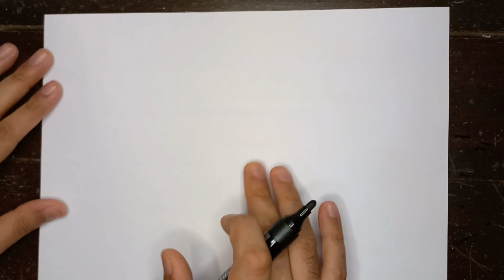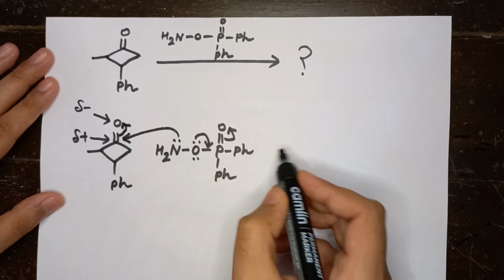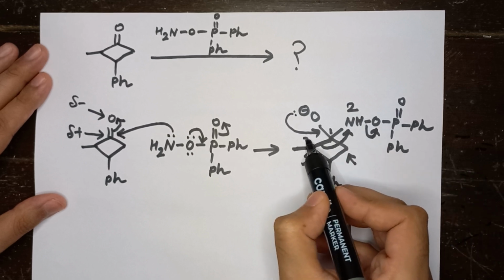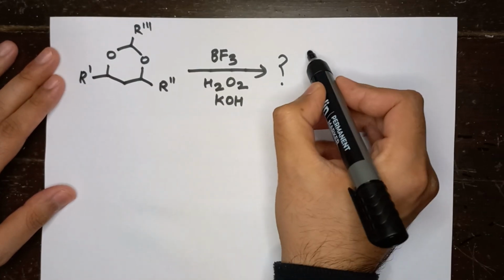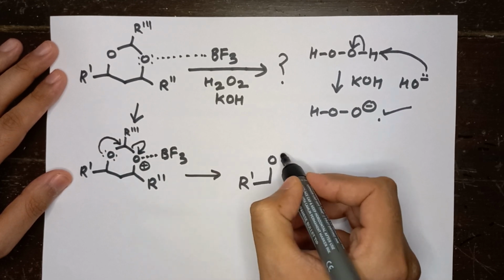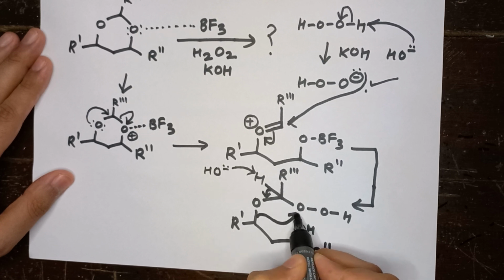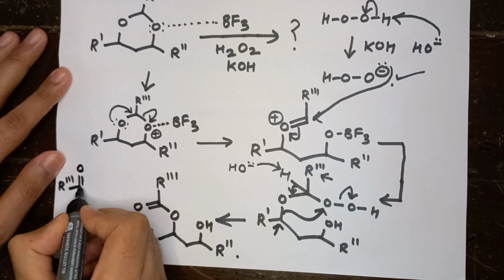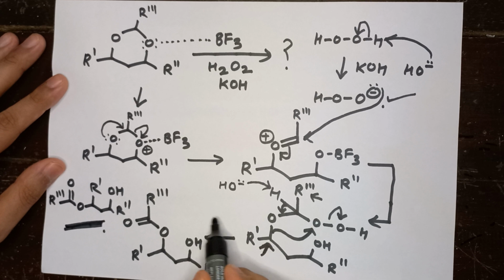Baeyer Villiger Oxidation Practice Problem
Baeyer Villiger Oxidation Reaction With Mechanism and Practice Problems m-cpba metachloroperoxybenzoic acid trifluoroperoxyaceticacid acid hydrogen peroxide chemistry youtube organic chemistry general reaction reaction Mechanism reagents